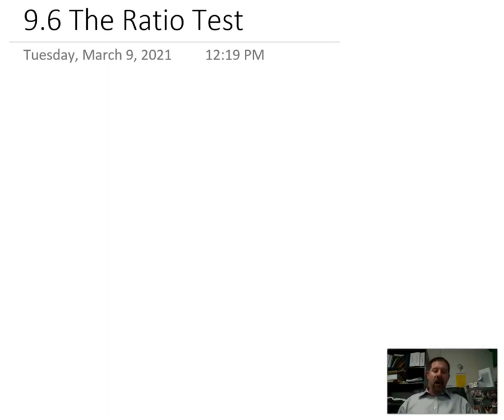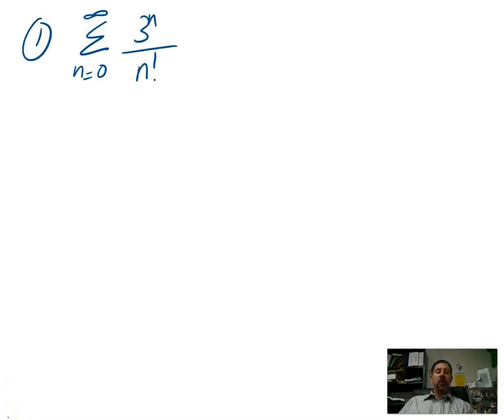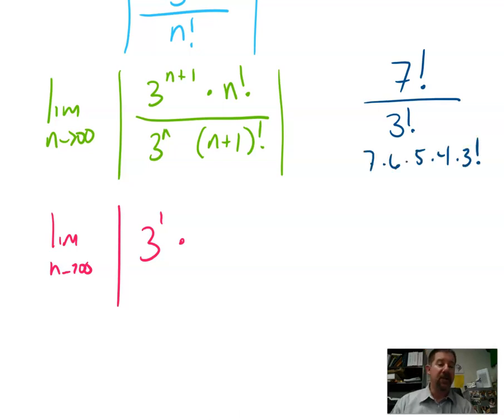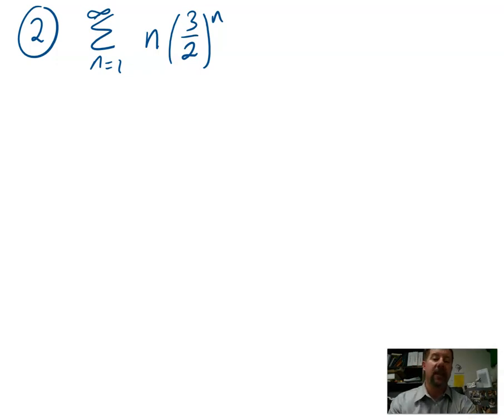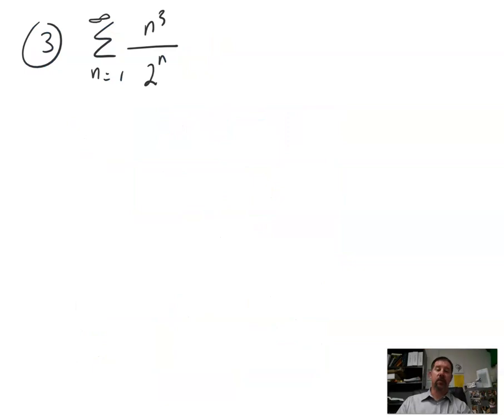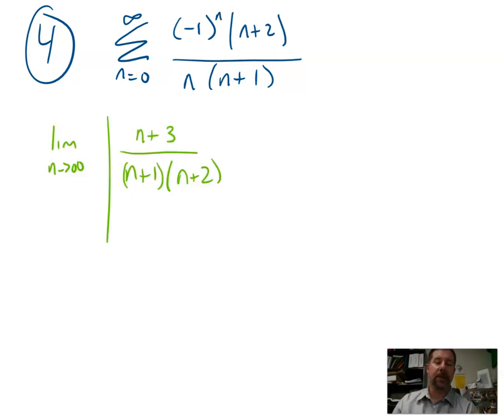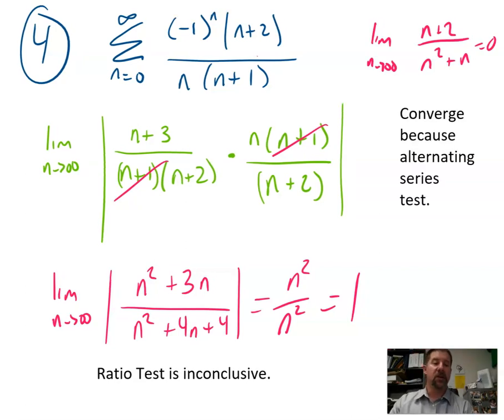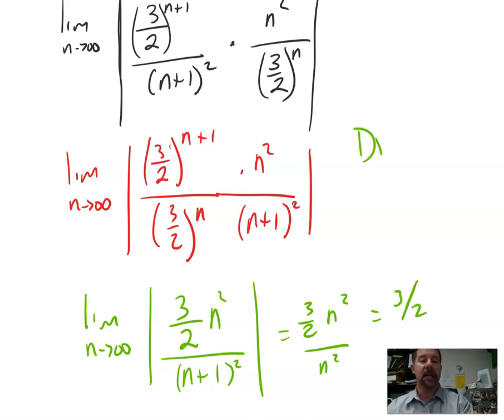The Ratio Test